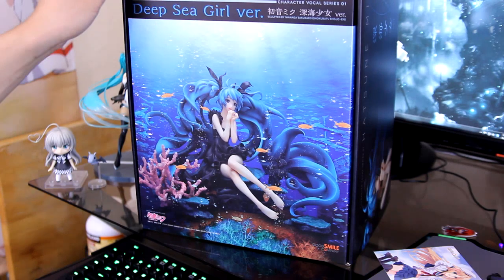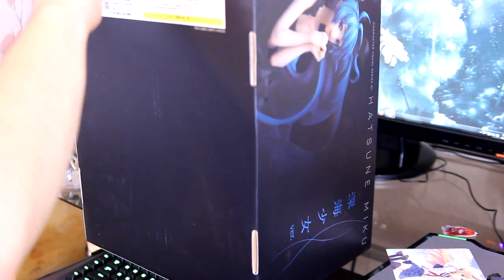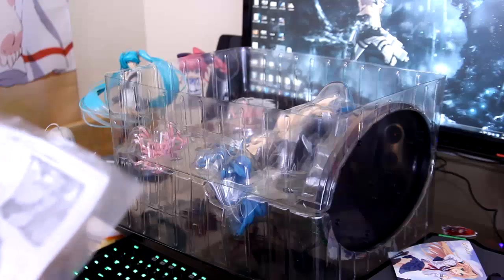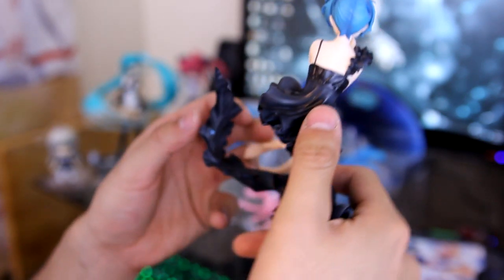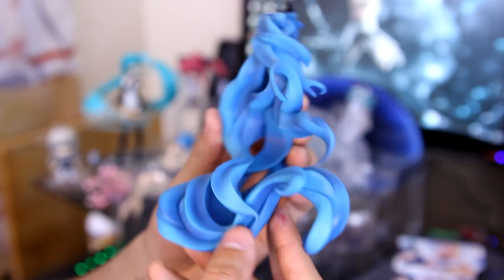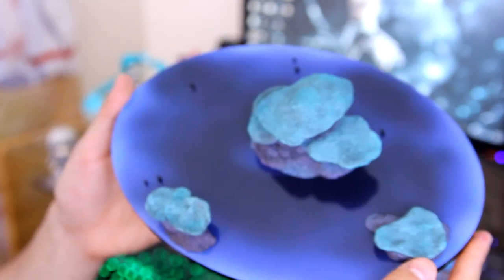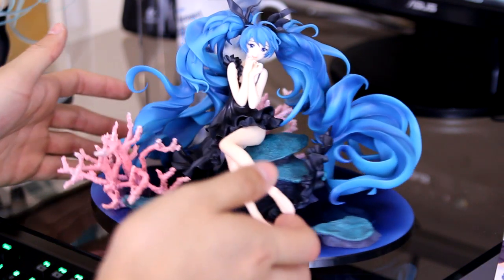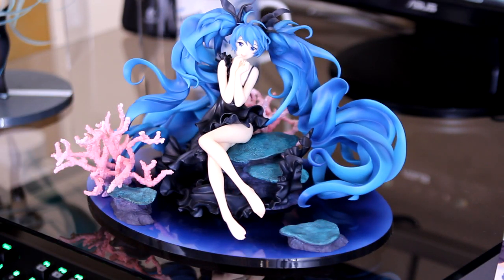Unboxing: 1/8 Deep Sea Miku Figure by Good Smile Company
She's been delayed a few times, but finally she's arrived! Very happy with this figure so far, absolutely stunning rendition of Miku.